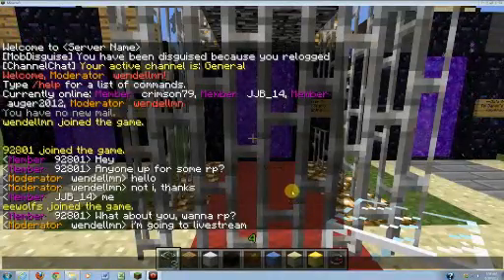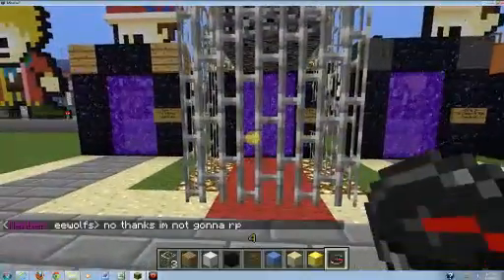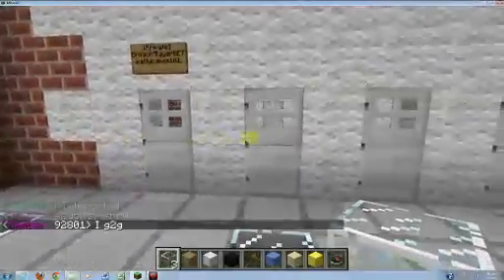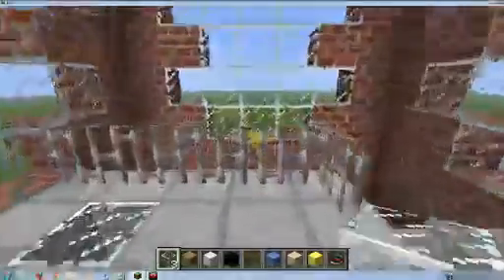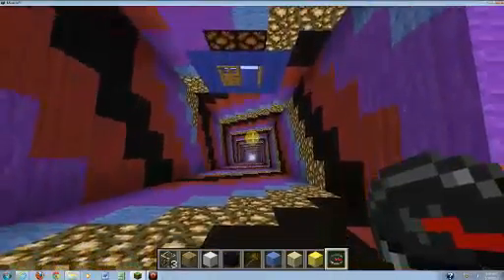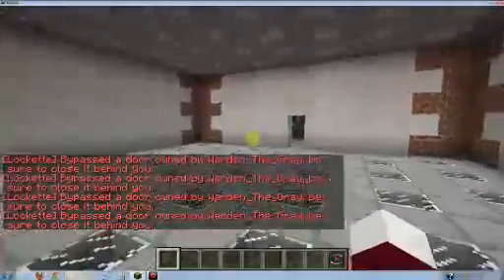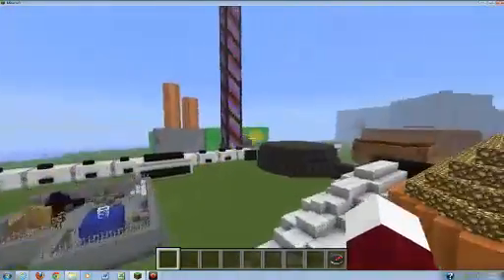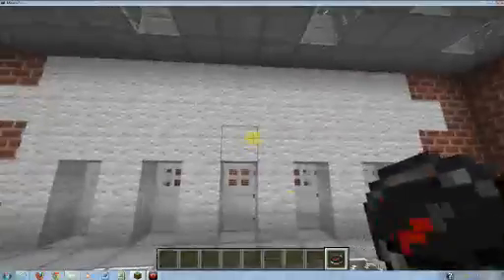dwo studio tour 20120818 075950 446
Quick tour of the DWO minecraft server studio, offering a sneak peak before it's open again to the public. Server located @ 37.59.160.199